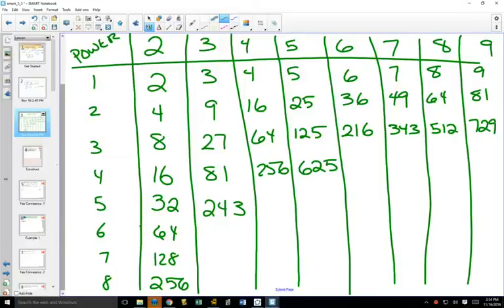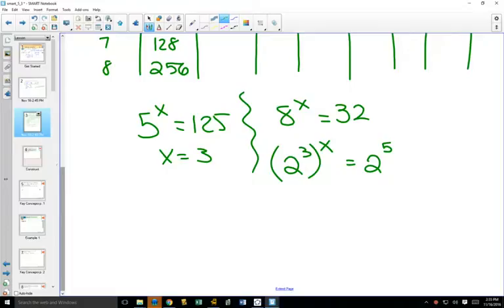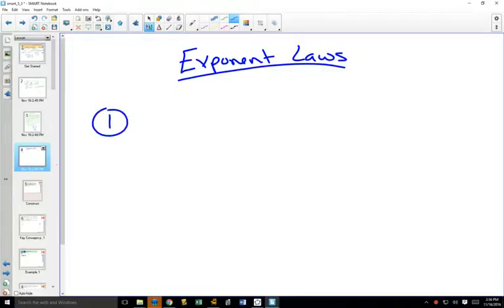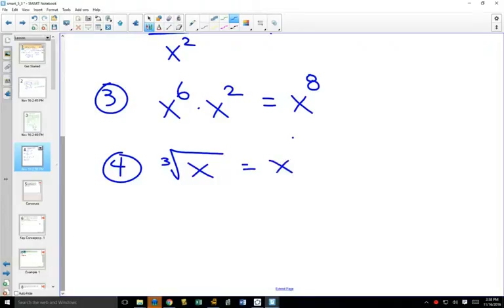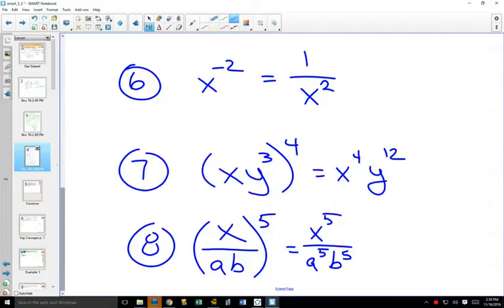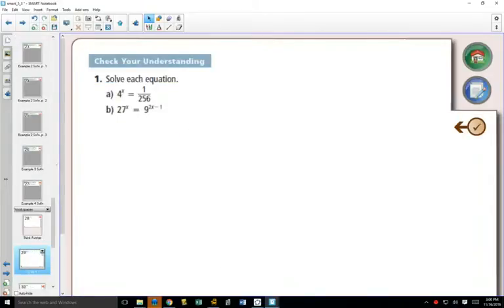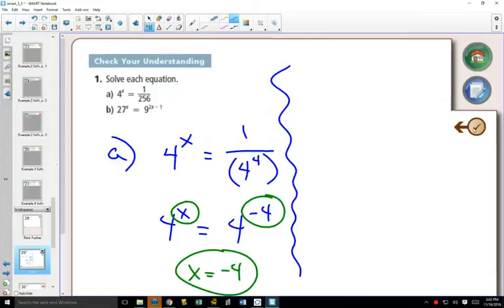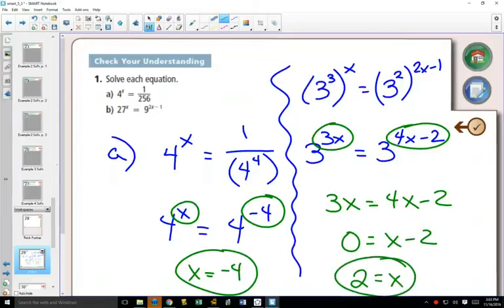40SP 5 3 Example 1